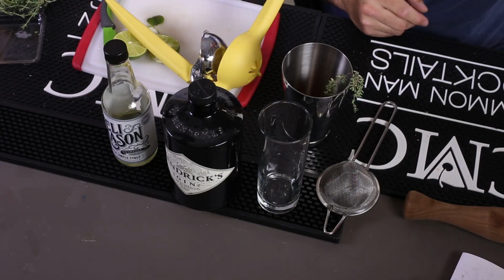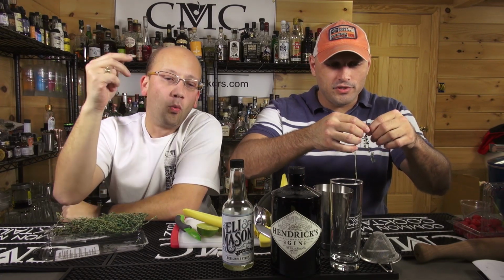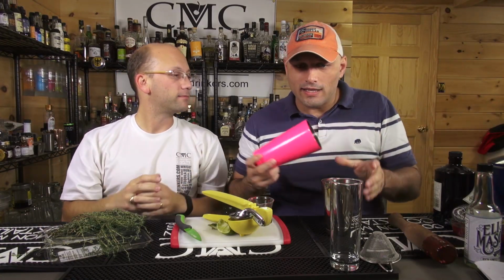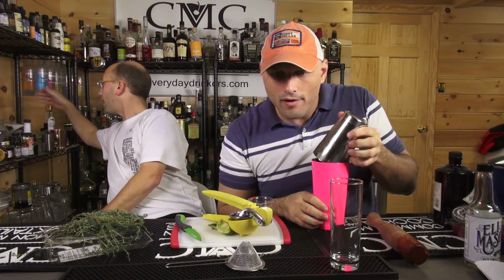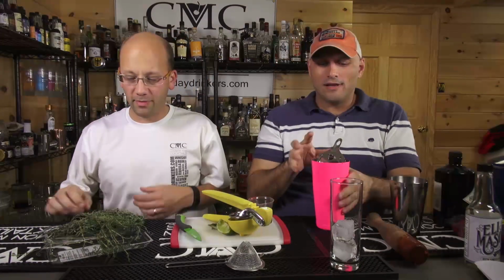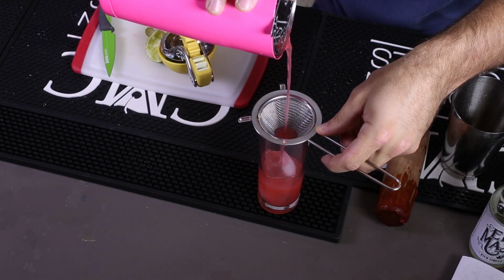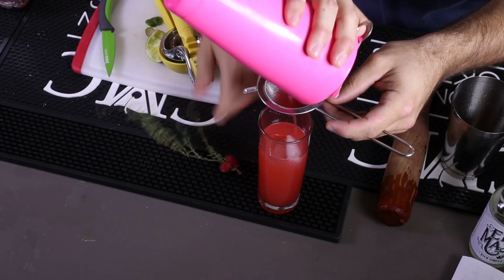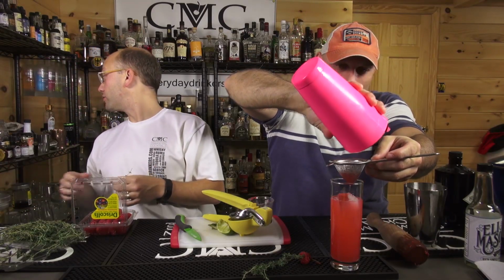Raspberry Thyme Smash | Hendrick's Gin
The raspberry thyme smash utilizes gin, specifically called for with Hendrick's gin, but you can use your favorite. This is a thyme cocktail which, in the end, has a bit of a flavored candle scent.

This drink has a beautiful color using natural raspberry to get the color vibrant and awesome. You'll want to double strain this cocktail to get out the bits of smashed raspberries that will appear in your drink. You can also garnish it with some thyme.

Raspberry Thyme Smash
4 oz. Hendrick's Gin (or gin), 1 oz. Simple Syrup, 1 oz. Lime Juice, 7 Fresh Raspberries, 2 Springs of Thyme

Drink Responsibly.